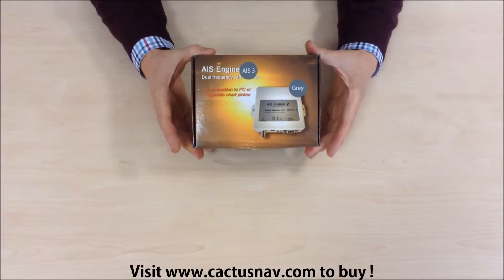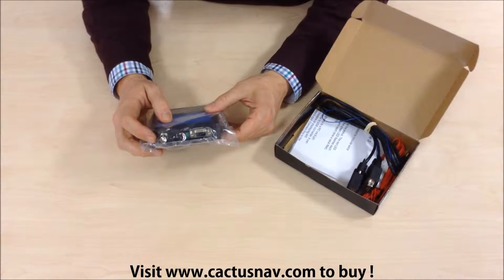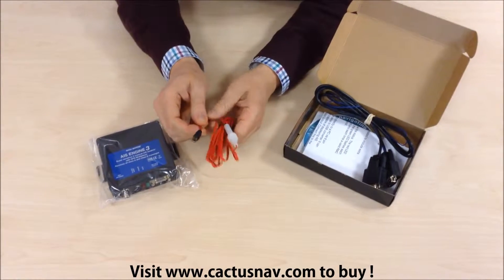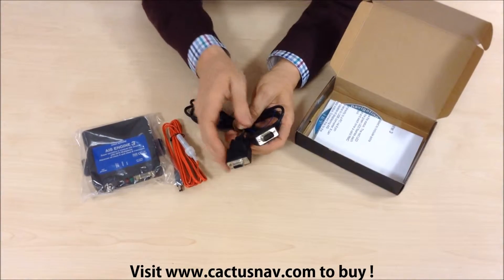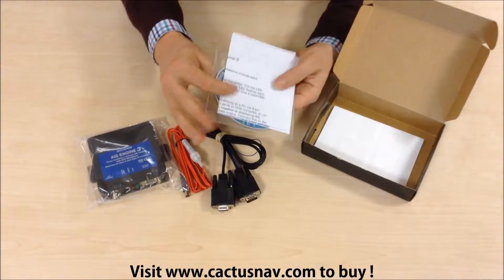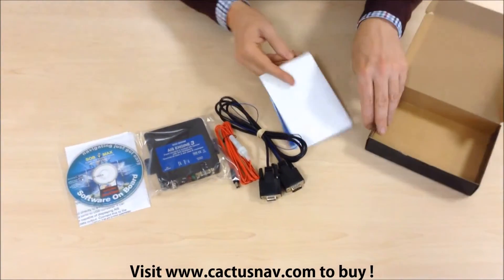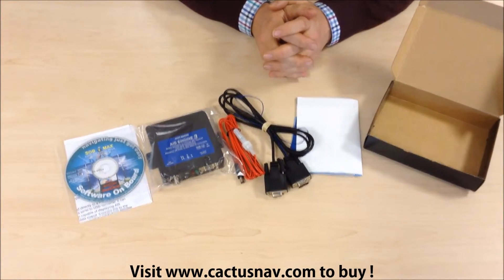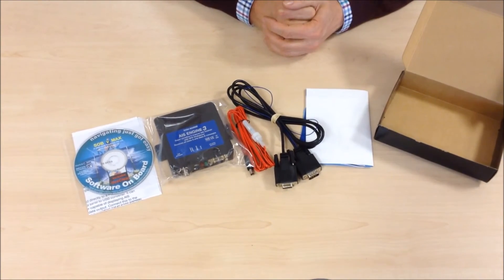Nasa AIS Engine - What's in the box ?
Nasa AIS Engine

Cactus Navigation & Communication

Europe's No.1 Marine Electronics Dealer
We Guarantee Not To Be Beaten On Price!